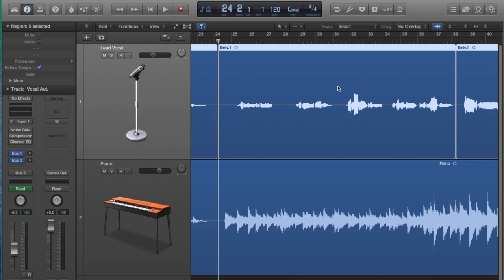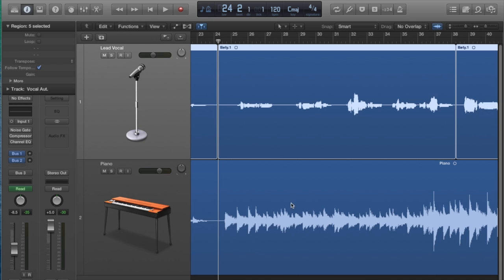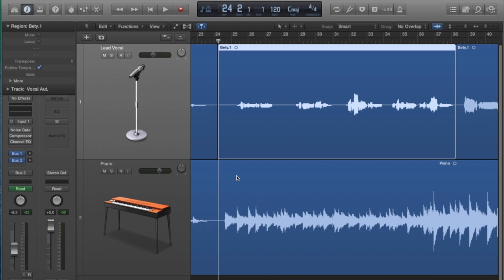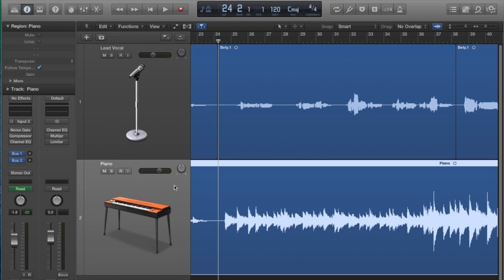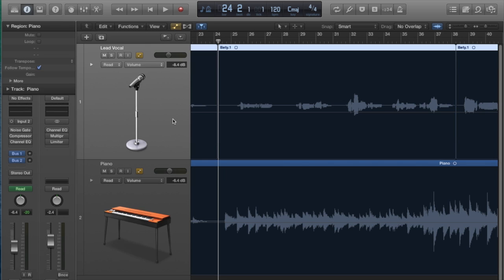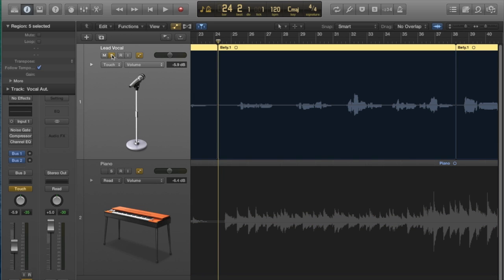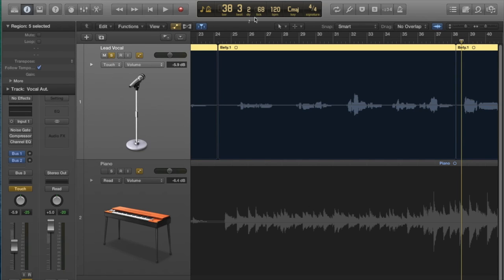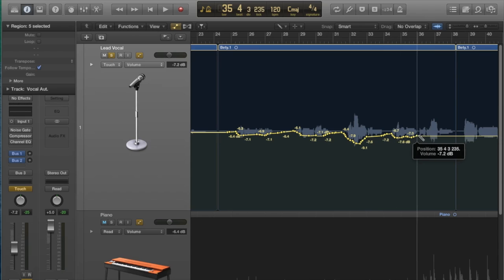"Riding the Fader" in Logic Pro X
This is the week four assignment for Introduction to Music Production